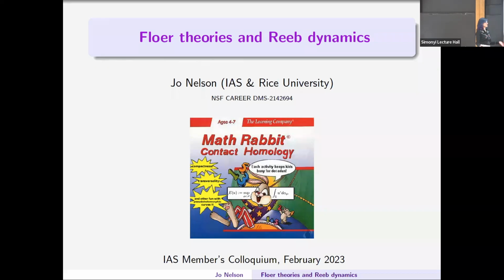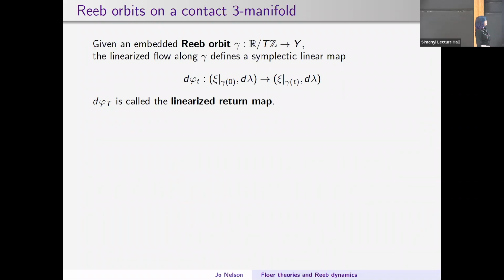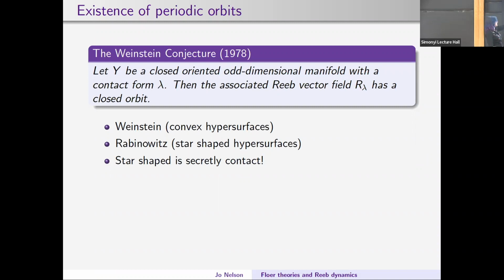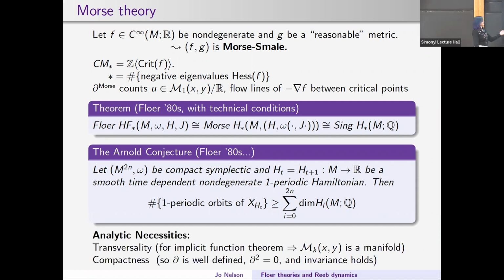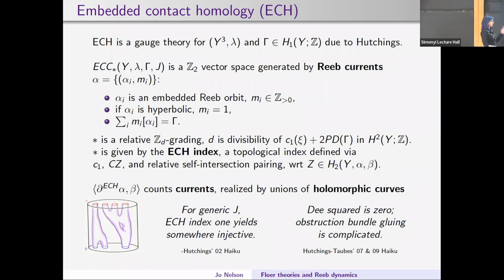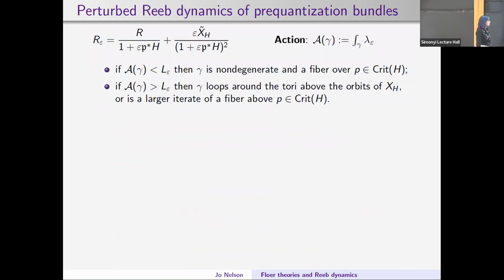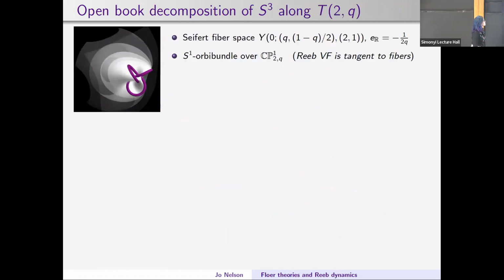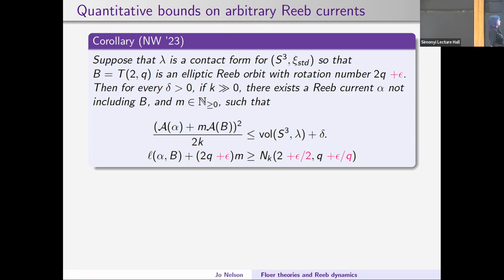Floer Theories and Reeb Dynamics for Contact Manifolds - Jo Nelson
Members' Colloquium

Topic: Floer Theories and Reeb Dynamics for Contact Manifolds
Speaker: Jo Nelson
Date: February 13, 2023

Contact topology is the study of certain geometric structures on odd dimensional smooth manifolds. A contact structure is a hyperplane field specified by a one form which satisfies a nondegeneracy condition called maximal non-integrability. The associated one form is called a contact form and uniquely determines a Hamiltonian-like vector field called the Reeb vector field on the manifold. I will give some background on this subject, including motivation from classical mechanics. I will then explain how to construct and compute Floer theoretic contact invariants. These are a sort of infinite dimensional version of Morse theory wherein the chain complexes are generated by closed Reeb orbits and the differential counts certain J-holomorphic curves. This talk will feature numerous graphics and anecdotes.